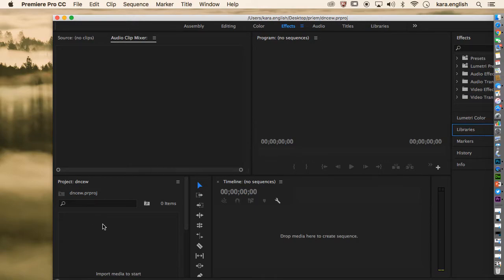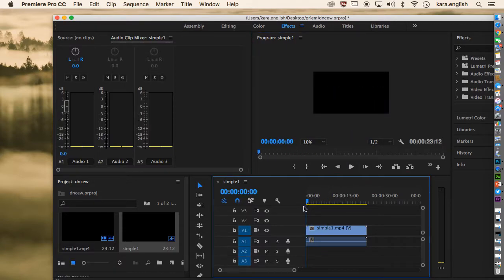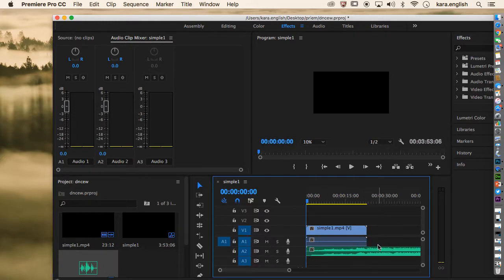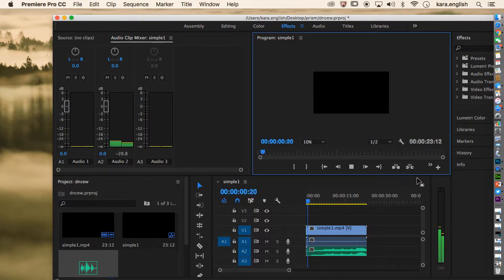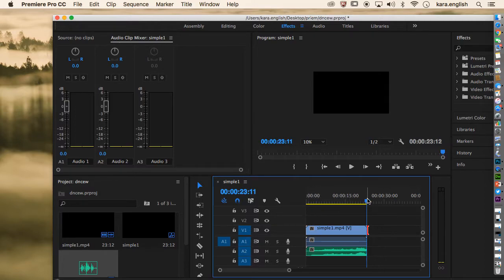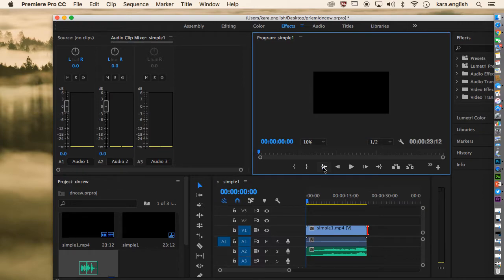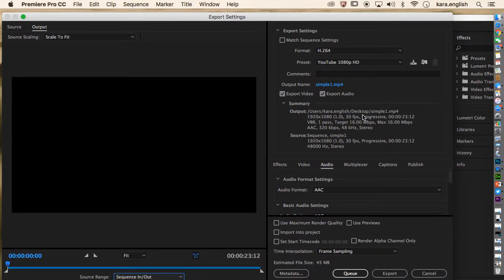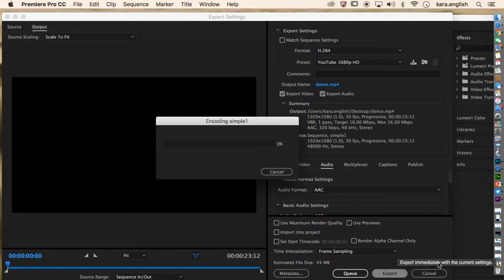creating Adobe Premier Video